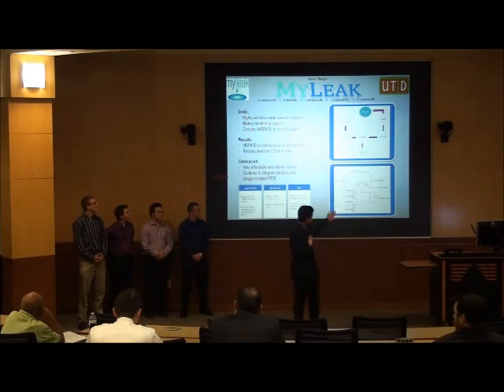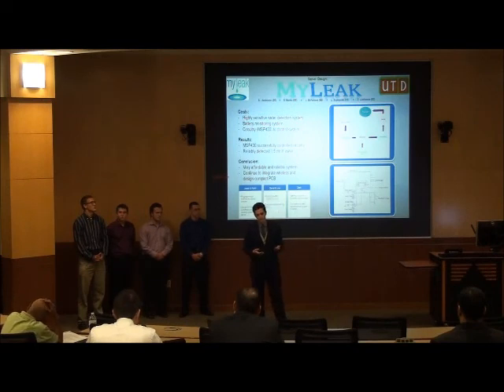12. Myleak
EE/CE/TE UTDesign Expo-Spring 2015
Oral Presentations
May 1, 2015, TI Foundation Auditorium @ 1-2:30 pm
The University of Texas at Dallas
Richardson, Texas 75080